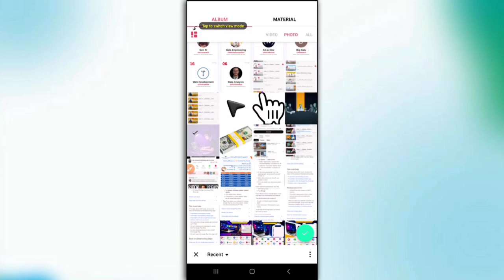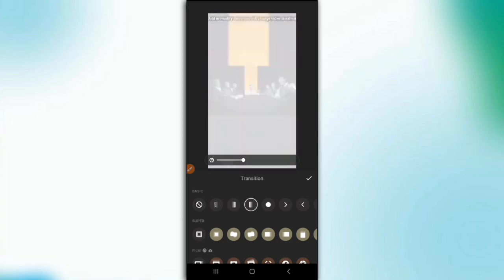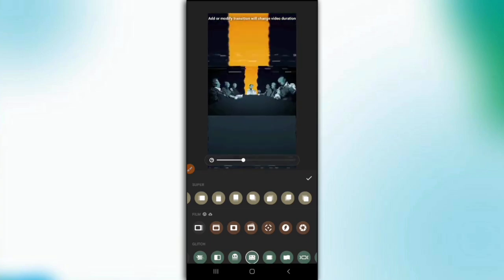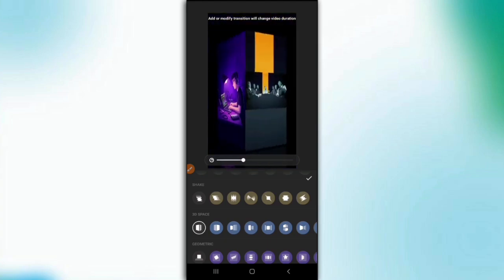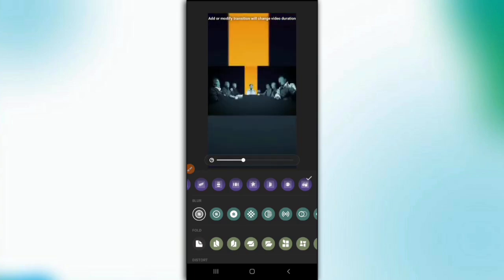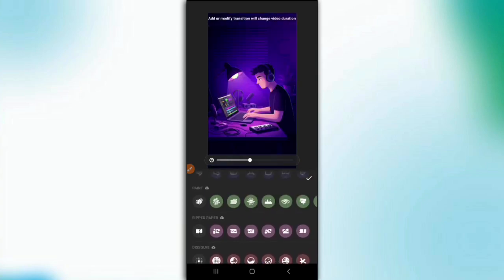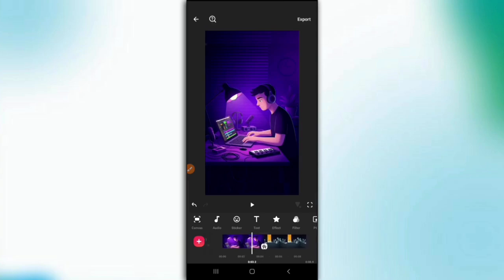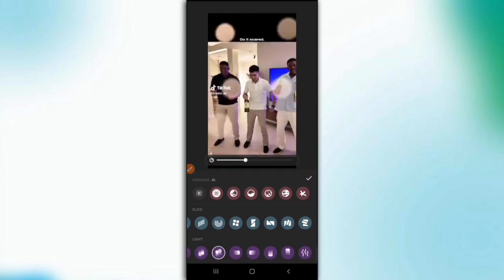All InShot Transitions Explained (2026) | Complete Guide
Learn every transition available in InShot in one complete video.

In this tutorial I explain all InShot transitions one by one, show when to use each transition, common mistakes to avoid, and practical examples to make your edits look more professional.

In this video you'll learn:

✔ Every InShot transition
✔ Best transition for each scene
✔ Zoom transition
✔ Fade transition
✔ Slide transition
✔ Glitch transition
✔ Flash transition
✔ Blur transition
✔ Spin transition
✔ Creative editing tips
✔ Smooth video editing
✔ Professional editing workflow

InShot transitions
InShot tutorial
InShot editing
Mobile video editing
Video transitions
Smooth transitions
Cinematic editing
Best InShot effects
Professional editing

Whether you're a beginner or an advanced editor, this guide will help you understand every transition available in InShot.